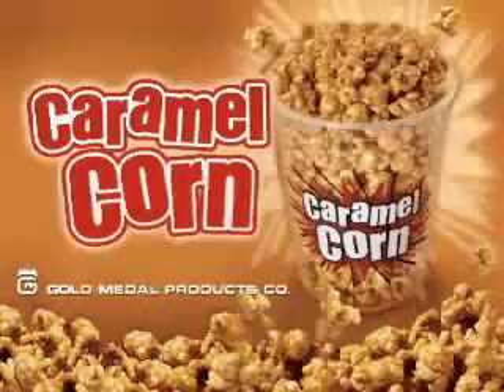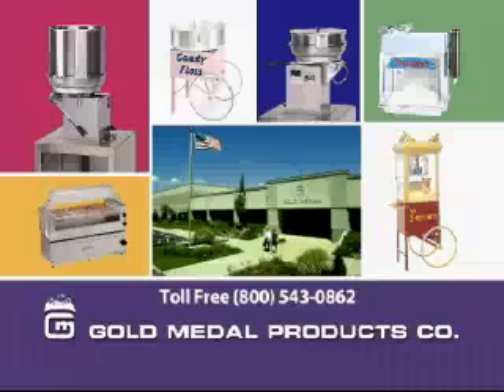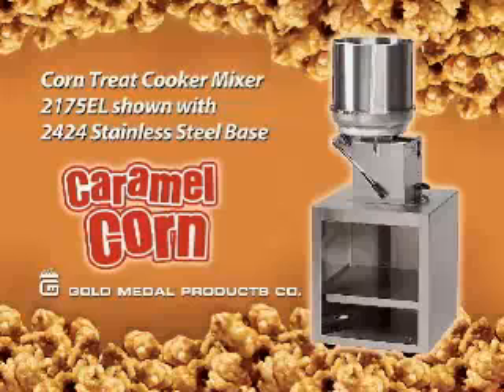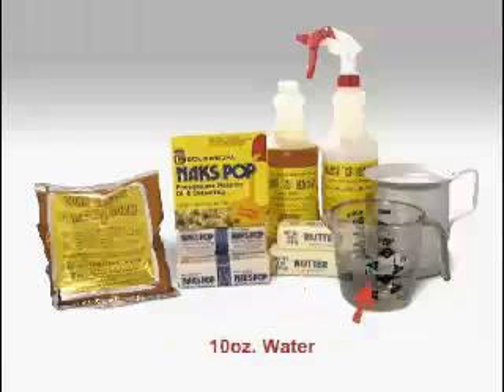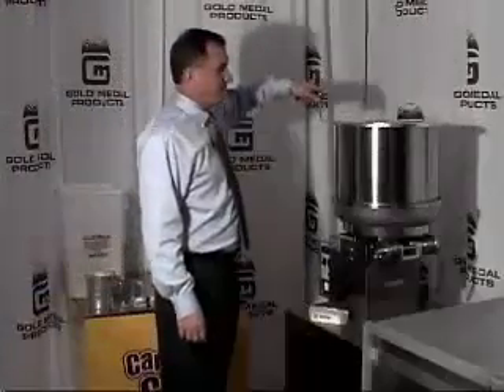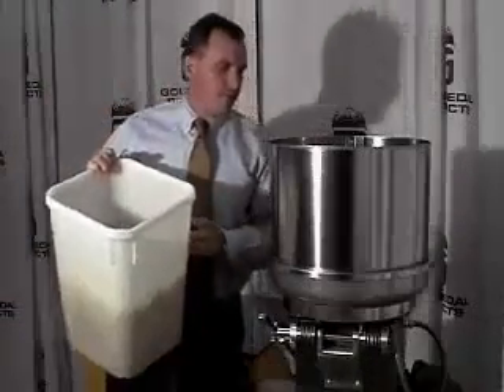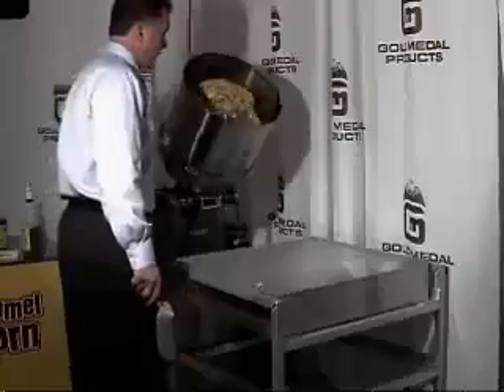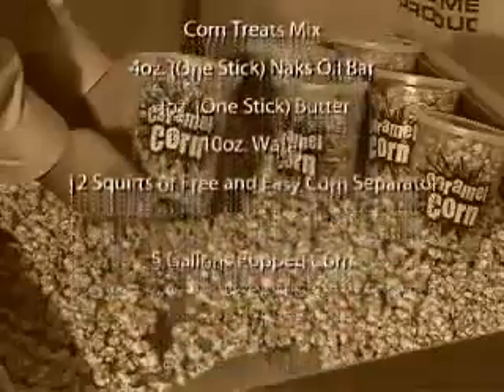How To Use Your 2175EL Gold Medal Caramel Corn Machine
Gold Medal manufactures high quality concession equipment and supplies, like the 2175EL caramel corn machine. 2175EL Gold Medal caramel corn machines are high quality, long lasting machines your concession stand customers are sure to appreciate! Find the 2175EL Gold Medal caramel corn machine you need with KaTom today!